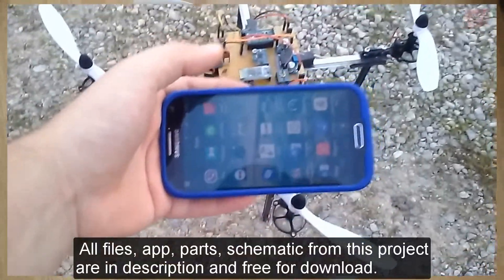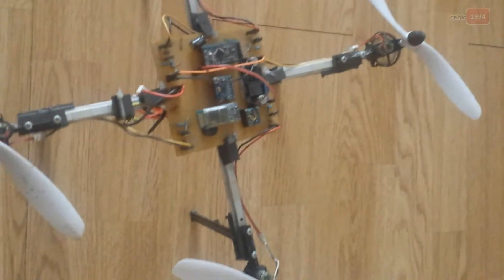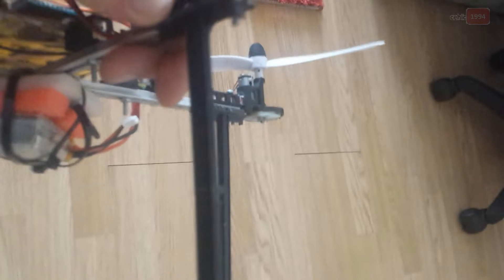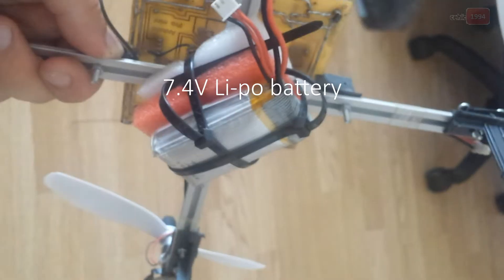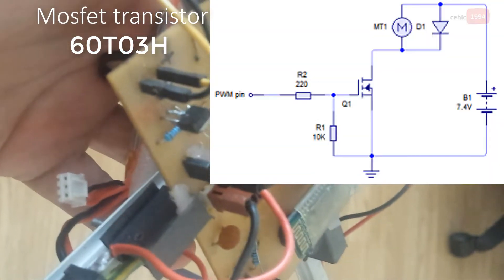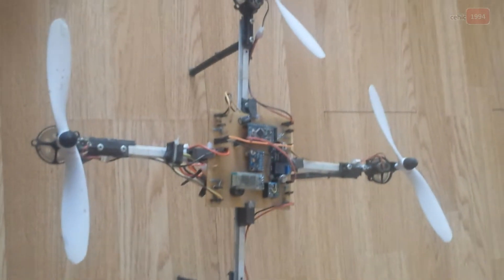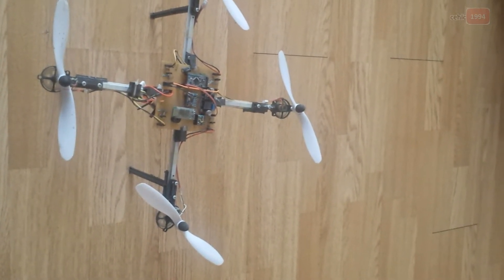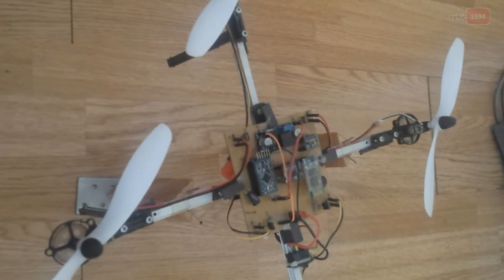Arduino based DIY homemade quadcopter drone Smartphone Controll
In this video I will explain some things about my homemade quadcopter.

The thrill of flying a quadcopter is certainly exciting. However, it will be even more fun to fly a quadcopter that you’ve made on your own. By making your own DIY quadcopter, you will not only have something to fly in the air but also a model that is truly unique (since the model is totally your own).

The best part is that you can customize your quadcopter in any way you want. You can do your own paint job, add a mount in the middle to fit a small camera (like a fancy GoPro), or improve the power by adding professional motors.

You are not depending on a kit and even better you are not forced to be happy with what you get in the box. The sky is the limit in this case (pun intended).

Simply put, making your own DIY quadcopter can be one of the most fun experiences you’ll have. With that in mind, let’s look at how you can build your own quadcopter. The process will certainly be easy to follow when you get the right parts and have the necessary skills.